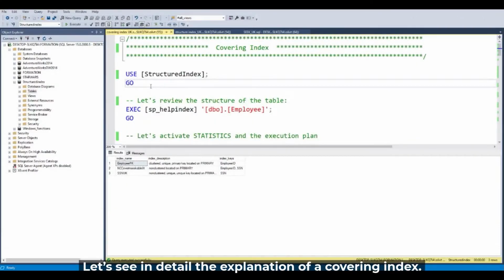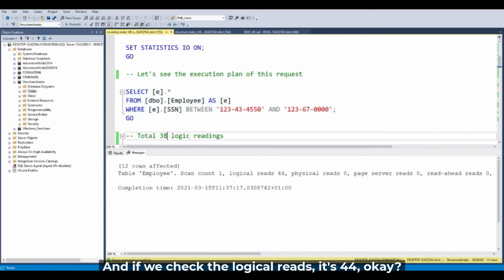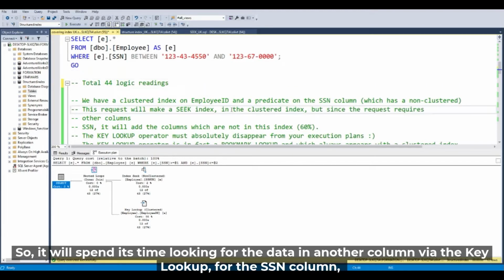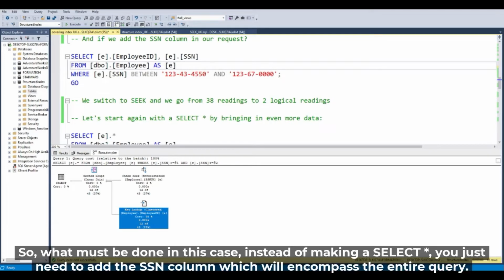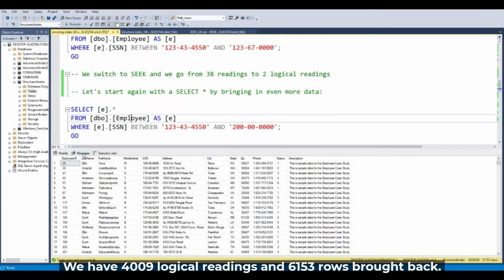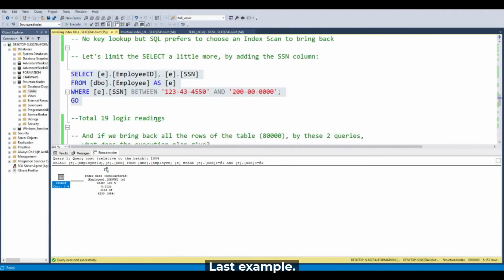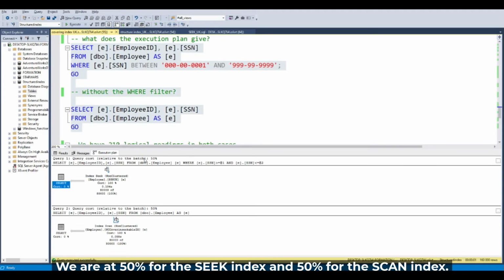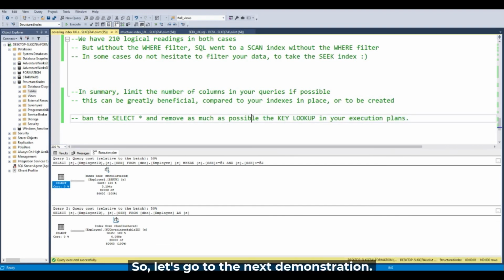Do you know the covering Index | SQL server